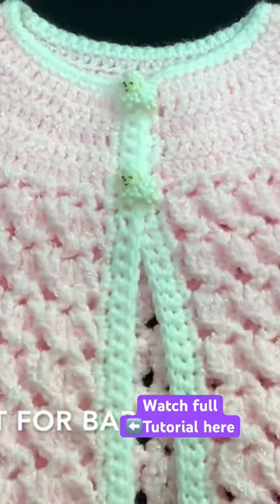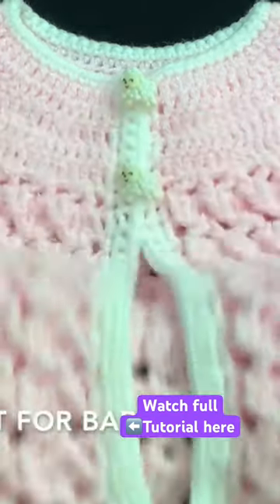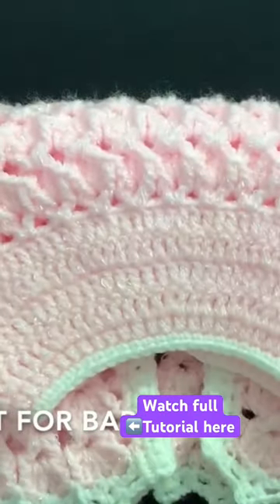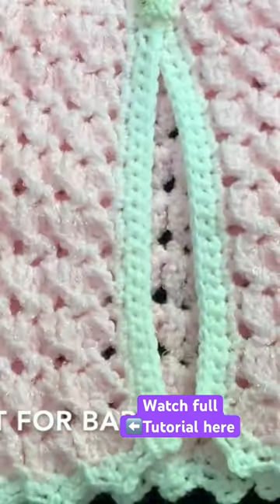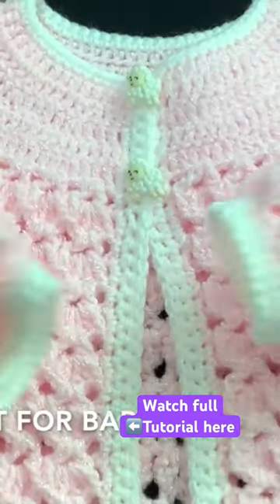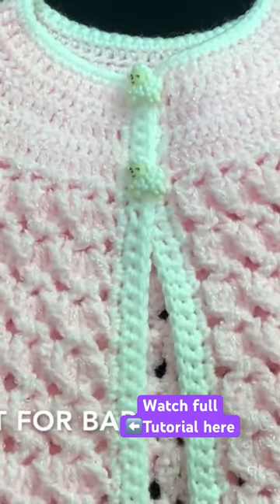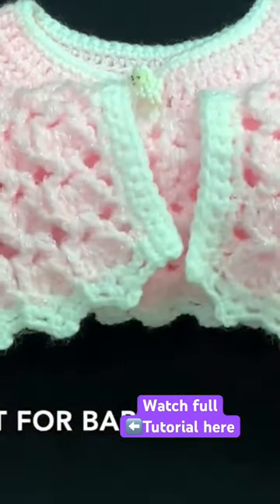Marshmallow stitch baby cardigan sweater pattern easy for baby girls en español también